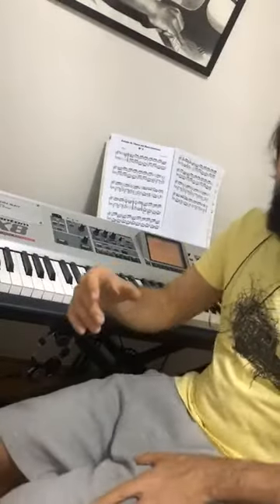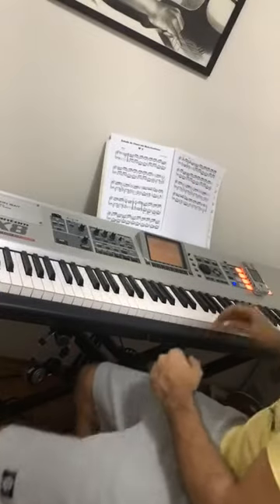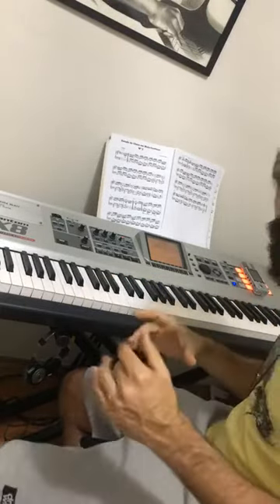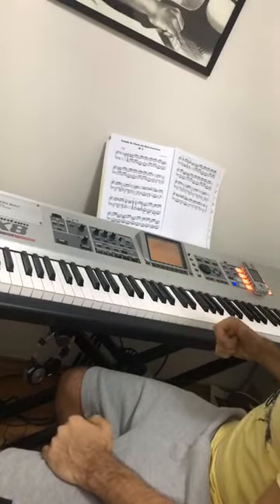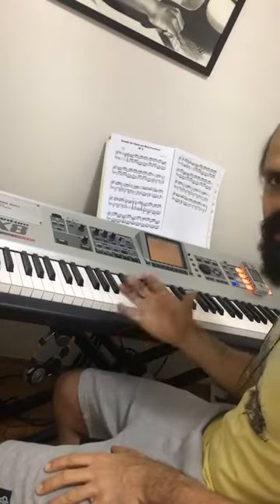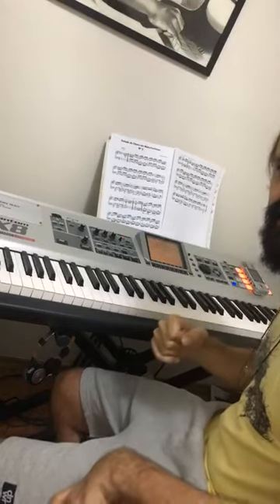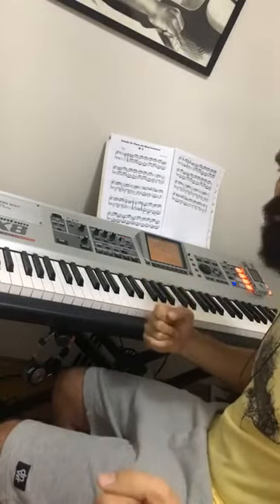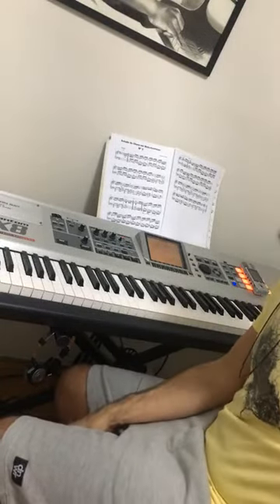Quick Tip 420 The Melody articulation in samba